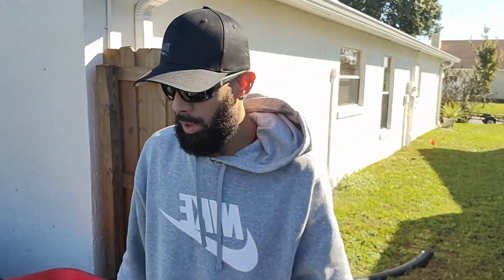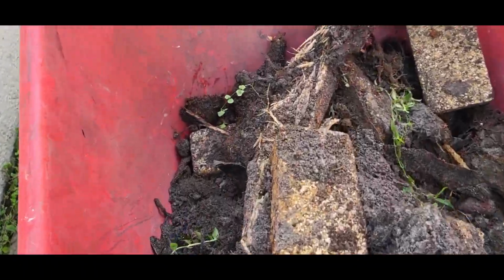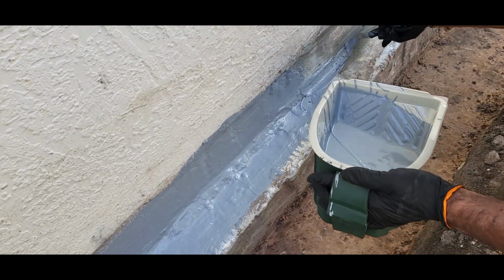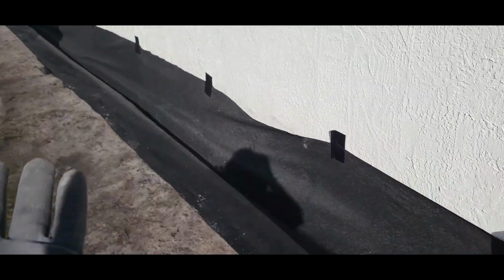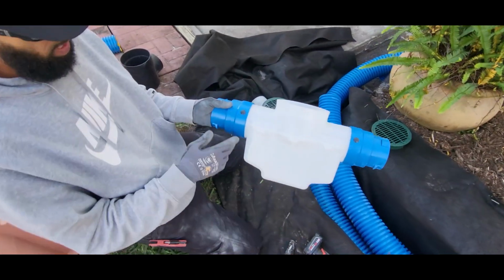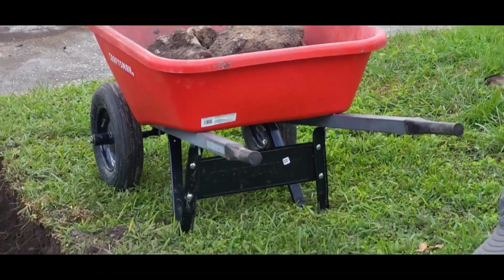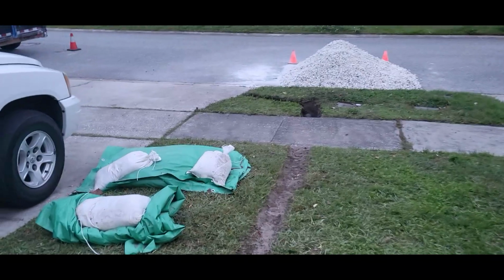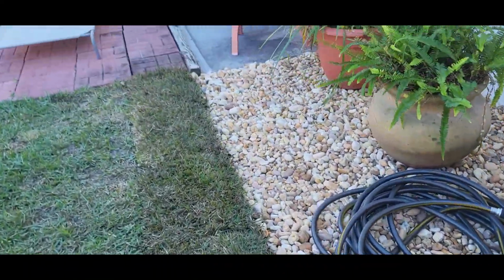How to install a French drain that Actually works Orlando Fl Install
Showing you some of our best practices to building long lasting effective drainage systems.

We carry French drain man's High Octane pipe.
The pipe is strong and durable while still allowing some flex to route drainage as needed without losing its reliability.

We buy our materials from ‎@FRENCHDRAINMAN

Find Us
Sam's French drain and Landscape
Orlando Fl

Whether you're a seasoned pro or just starting out, we've made a list of a few products we use regularly and recommend.

Here are the products featured in this video:

We use the Bostitch P7 Hog Ring Plier Stapler: to close the French drain fabric, so no debris migrates with the rock.

We use French Drain Man's Pop Up Drainage Emitter for every job and highly recommend to daylight the water.

We use the Milwaukee Electric Tool M12 Stick Transfer Pump to remove water when needed.

We use this Sewer Jetter Kit for Pressure Washer to completely clean out clogged systems.

We also use French Drain Man"s Leaf Filter and Downspout Cleanout for every downspout

Whether you're looking to upgrade your setup or explore new tools, we hope this list provides valuable insight to help you make informed decisions.